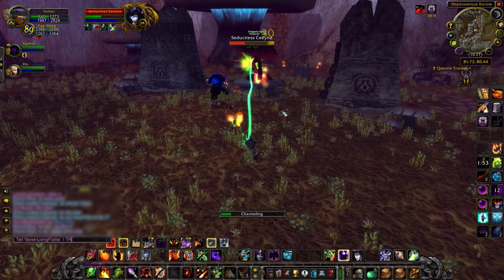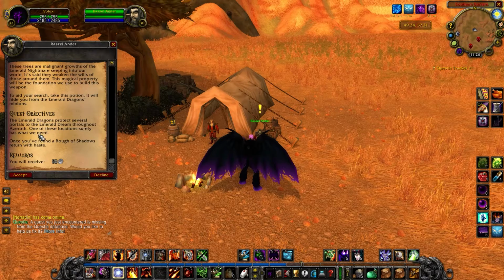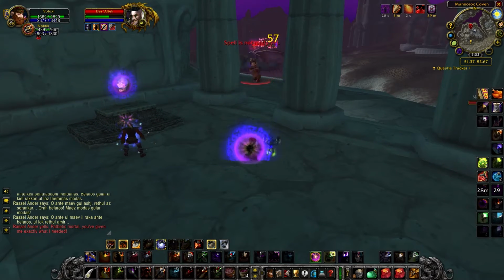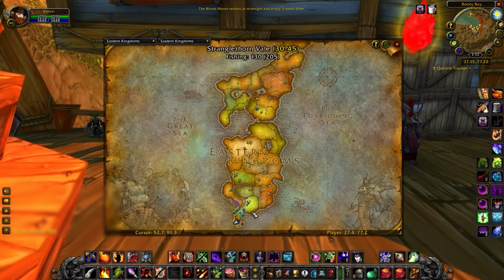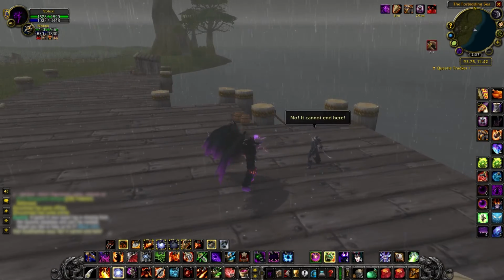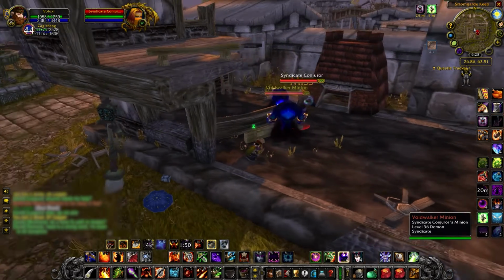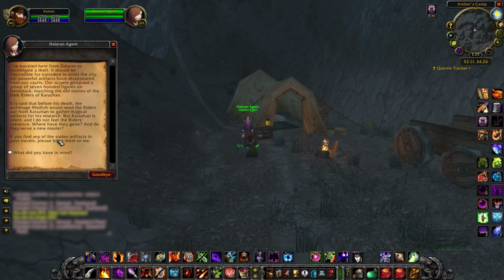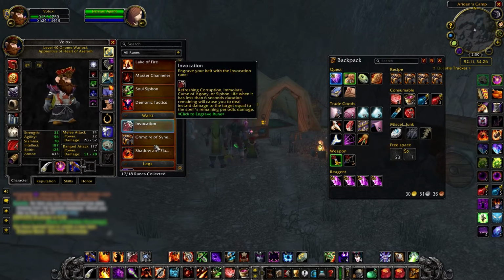All Warlock Runes WoW Classic Season of Discovery Phase 2 - All NEW SoD Warlock Rune Locations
WoW Classic Season of Discovery Warlock Runes and where to find them in phase 2. Going over all of new season of discovery runes for warlocks that can be obtained while you level to 40.

Some of these SoD runes are pretty complicated to find and involve traveling through lots of different zones across Azeroth, so here is a full breakdown of every rune and their locations. If you've found any easier way to find these runes, especially the more complicated ones like Demonic Knowledge or Invocation, let people know in the comments.

Timestamps:
0:00 Intro
0:35 Dance Of The Wicked
1:18 Synergy
4:49 Shadowflame
5:56 Shadow and Flame
9:26 Invocation
12:01 Demonic Knowledge
14:30 Outro